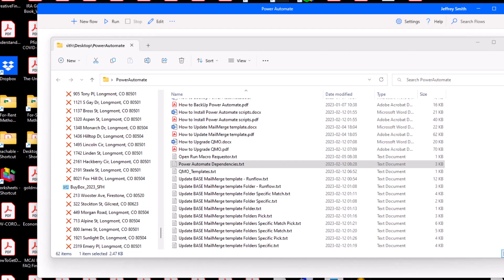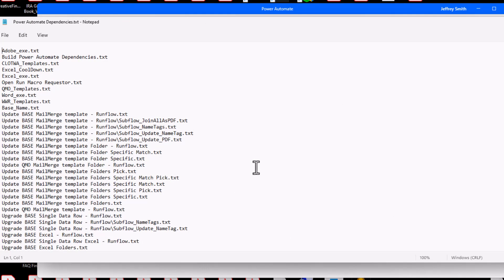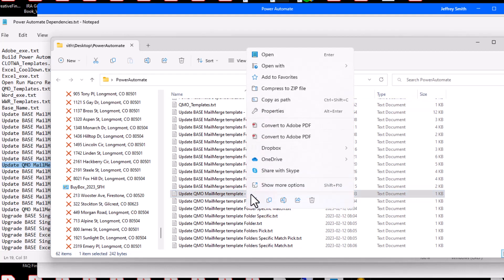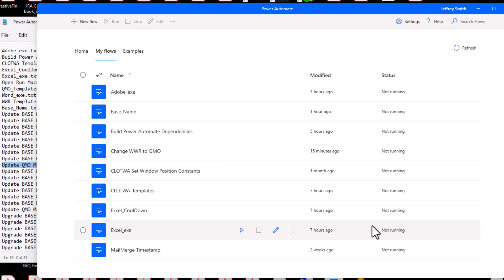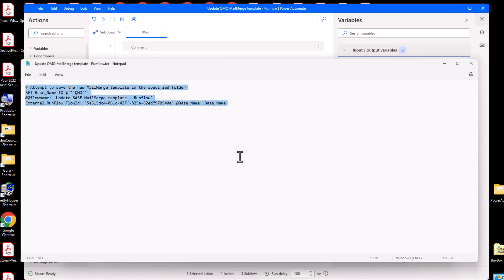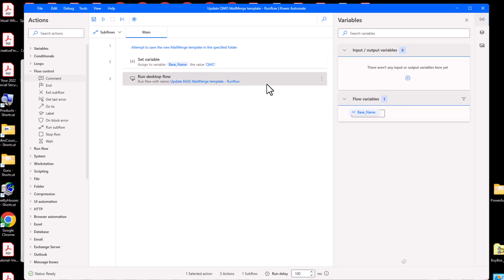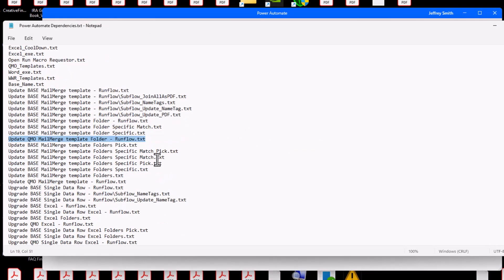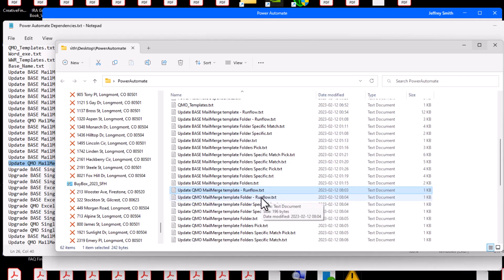How to Install Power Automate scripts -Tutorial 1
I include Power Automate scripts that I use to upgrade my CLOTWA, QMO, and WWR spreadsheet and to update my templates. It is for my personal benefit, so there are no assurances that it will operate properly on your system.